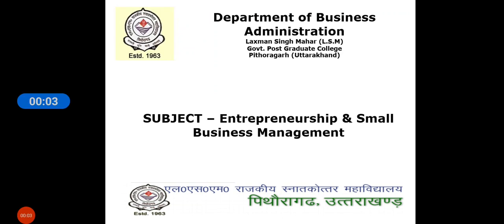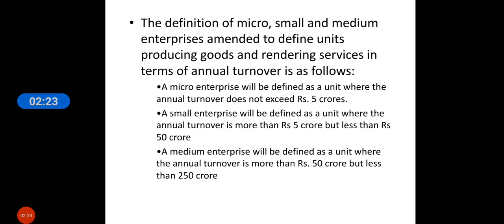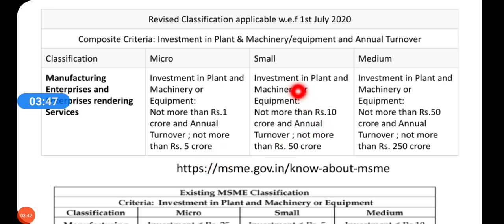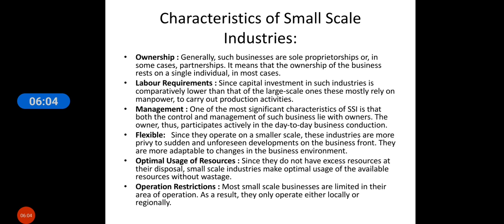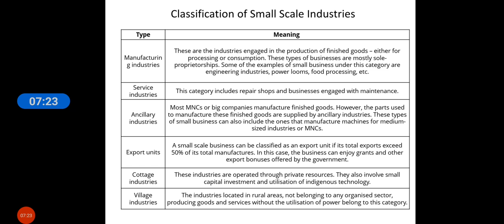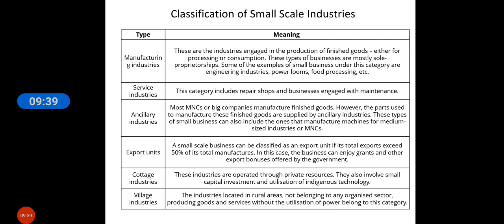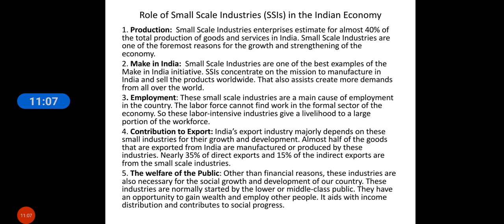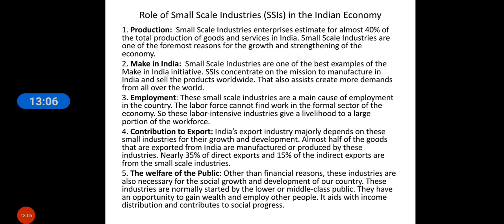lecture 25 unit 3ed